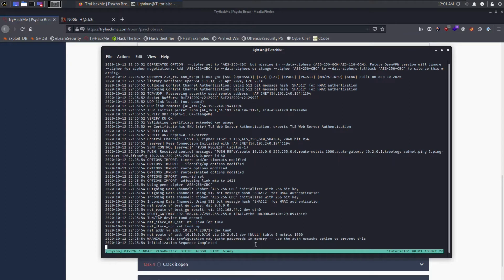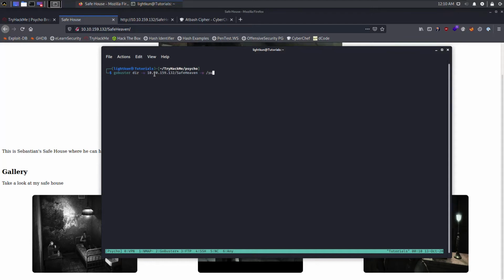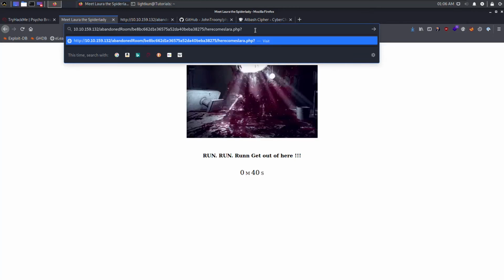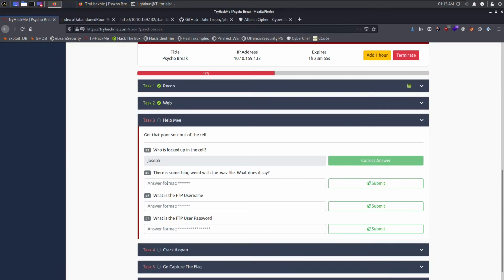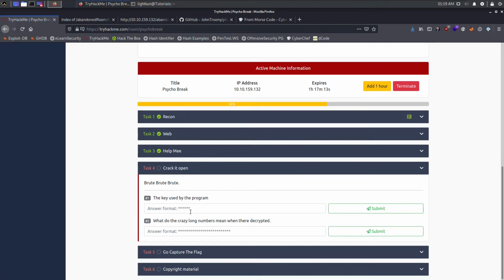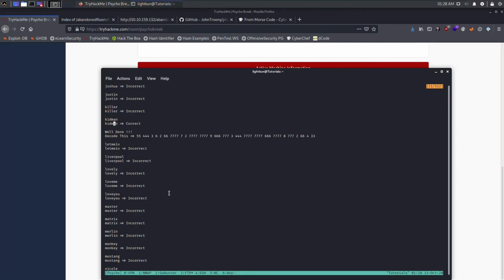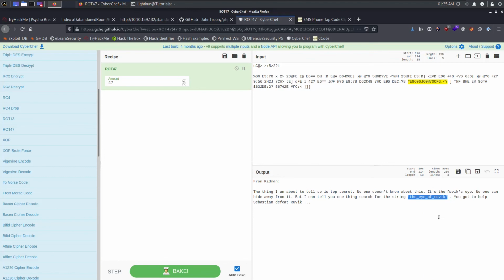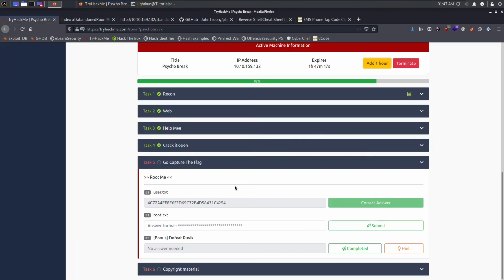TryHackMe - Psycho Break